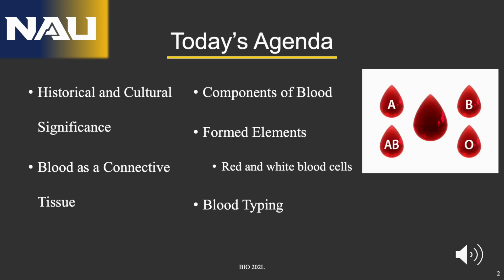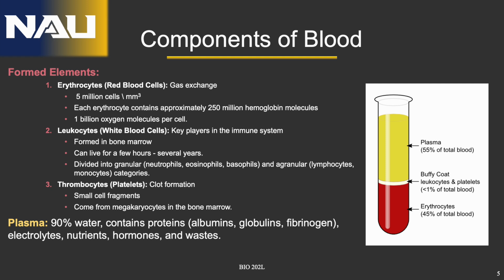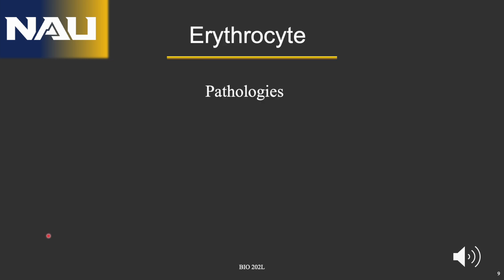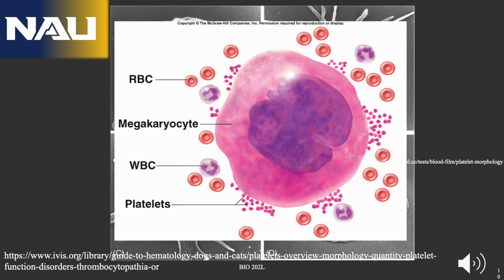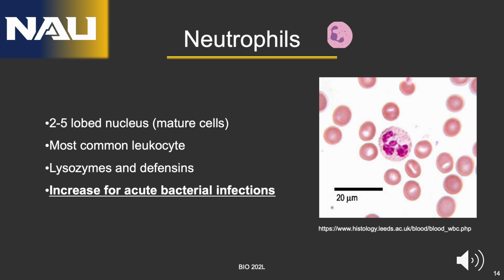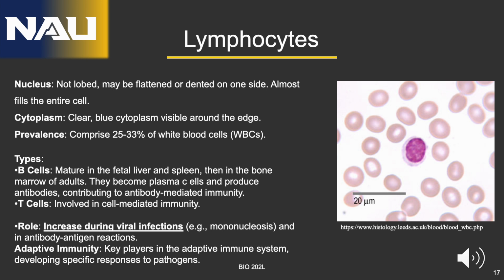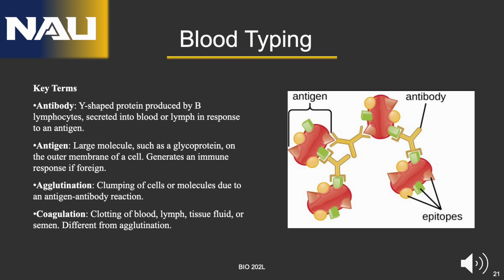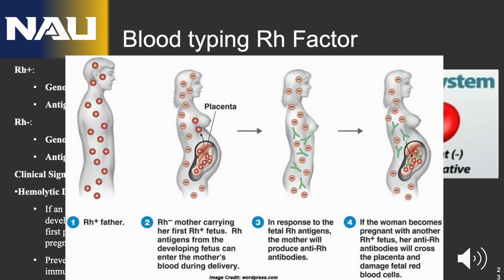Human Anatomy and Physiology Blood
This is Northern Arizona University's online Human Anatomy and Physiology Lecture on the Blood.